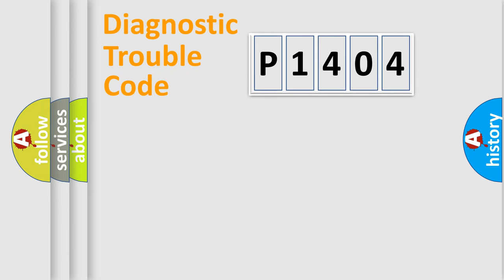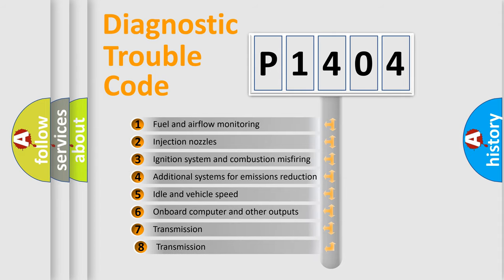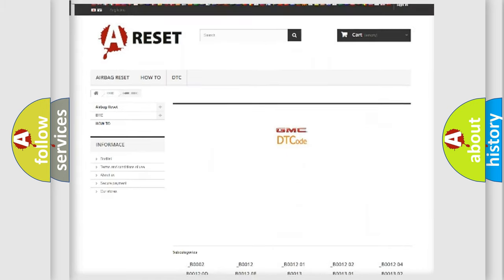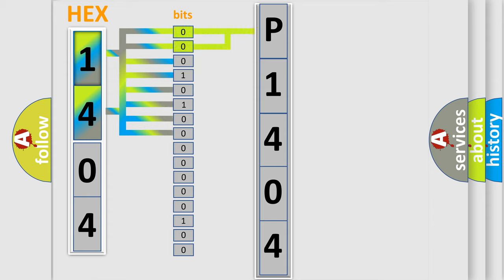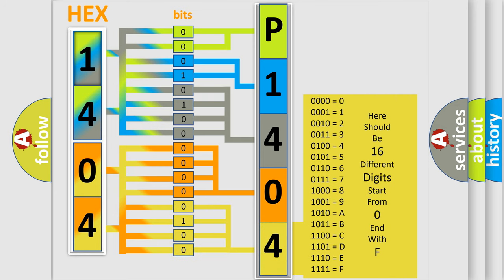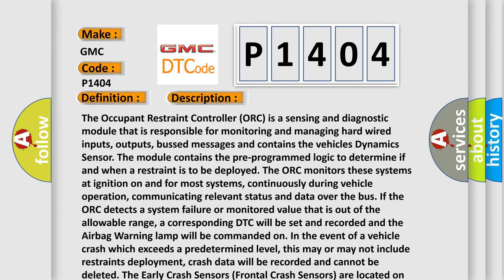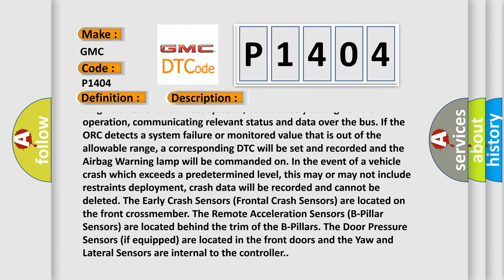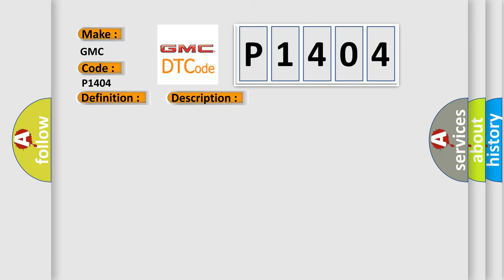DTC GMC P1404 Short Explanation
Contents:
0:21 Basic DTC analysis according to OBD2 protocol standard.
1:48 Insight into programming
2:58 A diagnostically understandable description of the Diagnostic Trouble Code
3:05 Basic error definition

Make:
GMC
Code:
P1404
Definition:
Front-Driver-Airbag-1st-Stage-Circuit Short To Ground
Description:
Cause:
DRIVER SQUIB 1 LINE 2 CIRCUIT SHORTED TO GROUNDDRIVER SQUIB 1 LINE 1 CIRCUIT SHORTED TO GROUNDFAULTY CONNECTION IN AIRBAG CIRCUITS